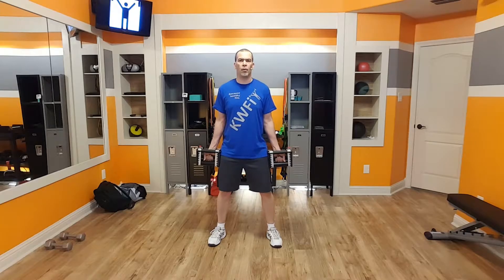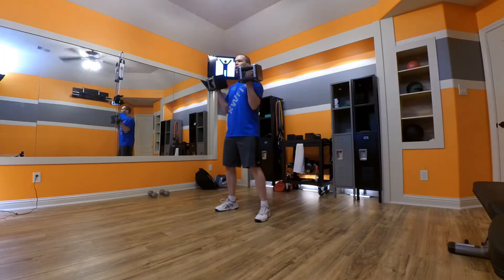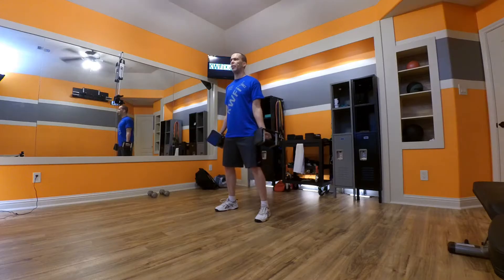Fit1Too In and Out Curls Dumbbells